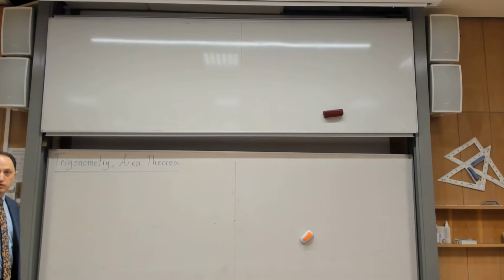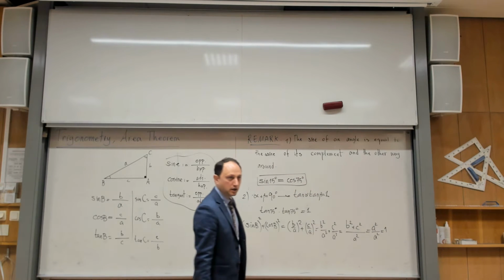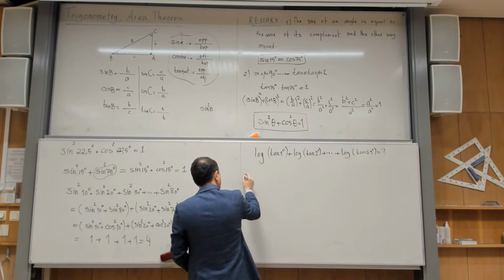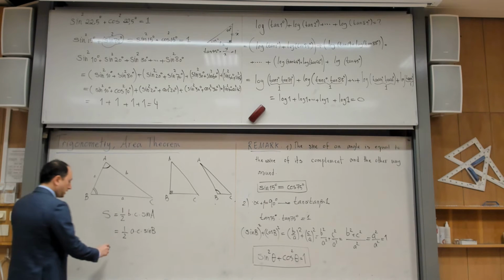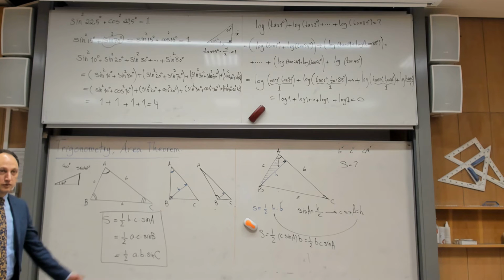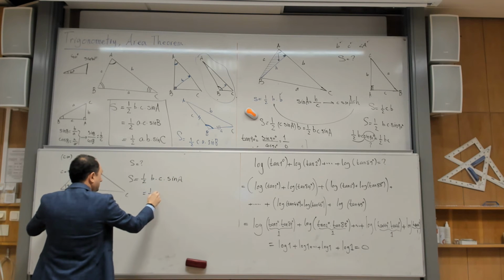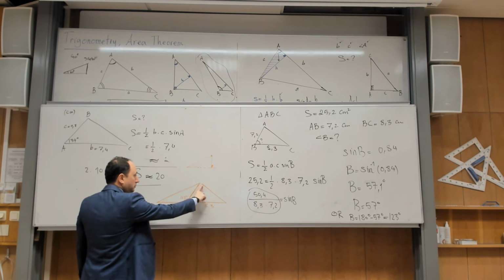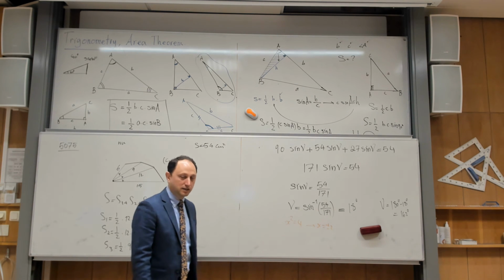Matematik 3c, Trigonometry, Part 1, Area Theorem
In this video, I recap some trigonometry from the first-year mathematics, and then I introduce the area theorem and its proof.